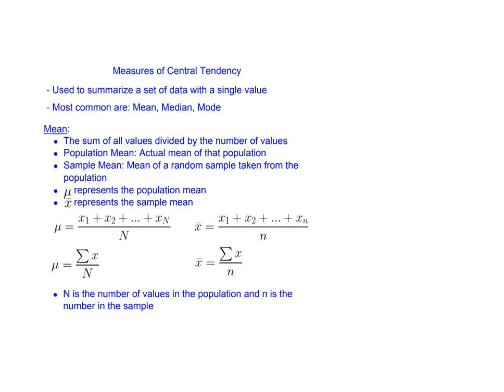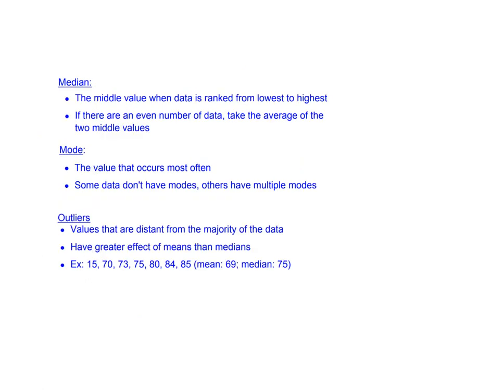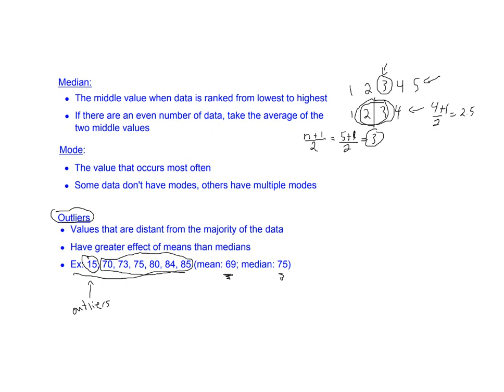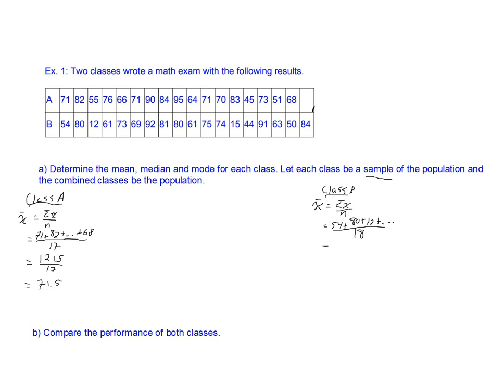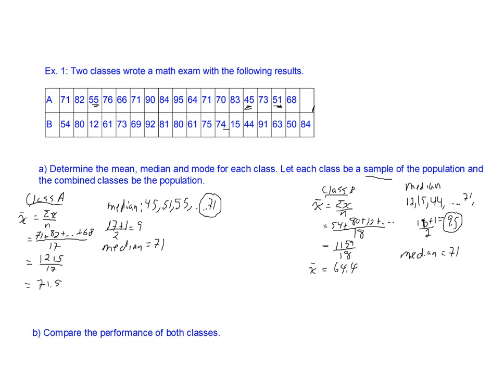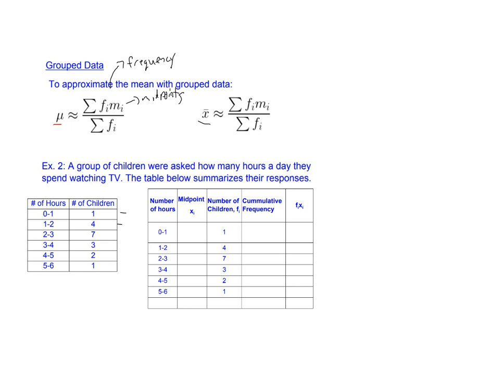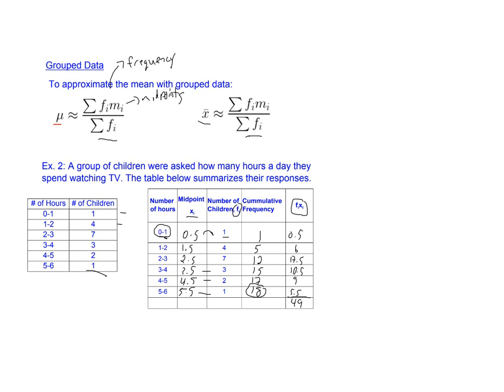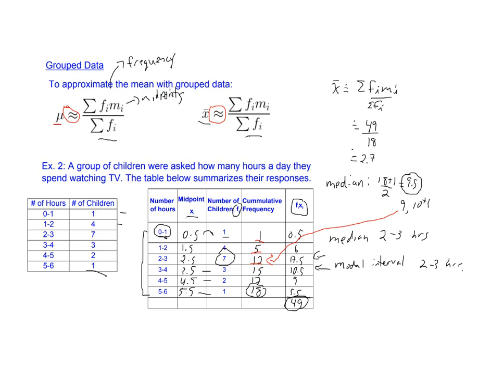Measures of Central Tendency